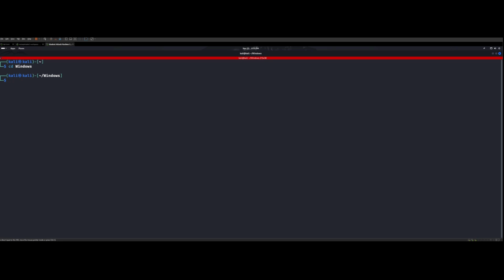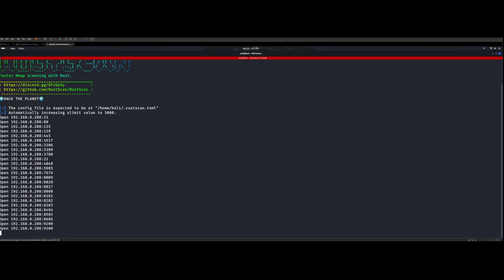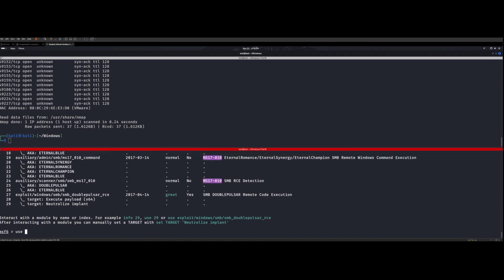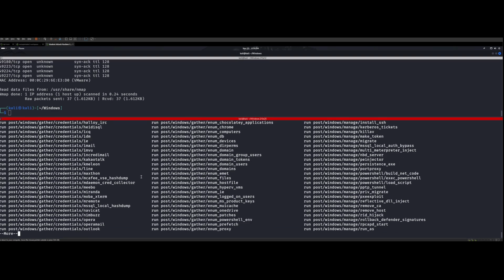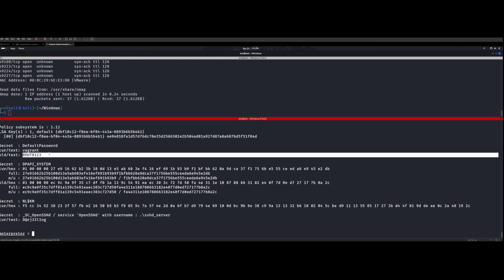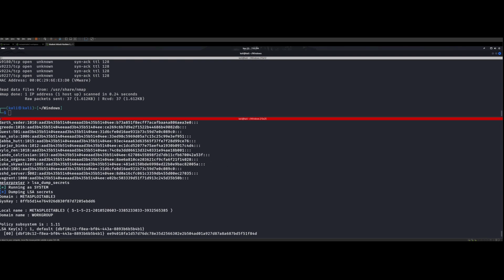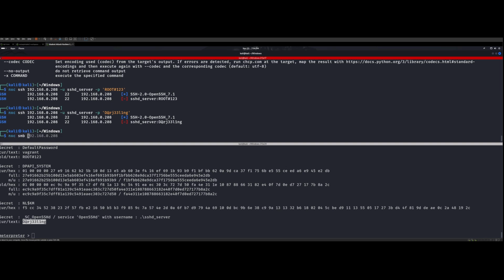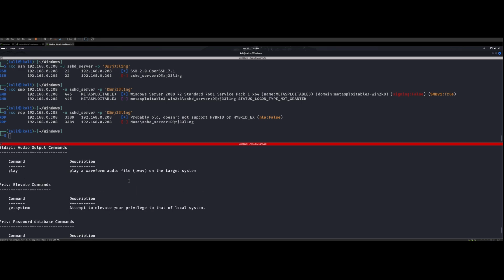Metasploit and Meterpreter MarauderSec